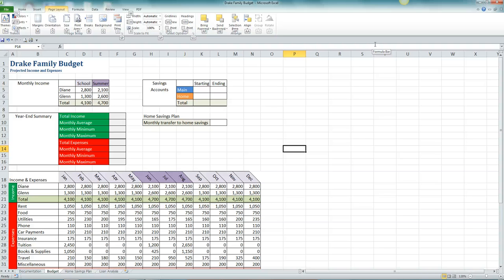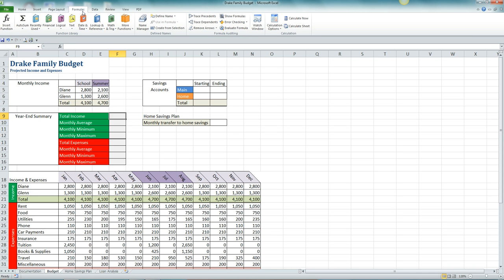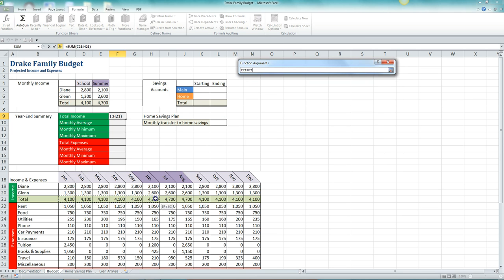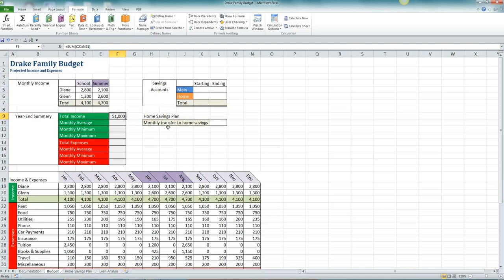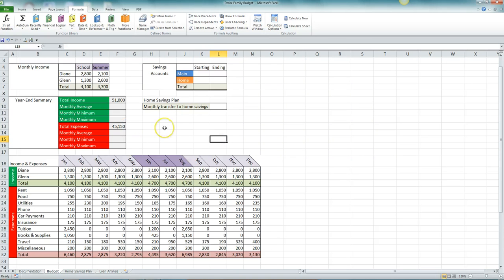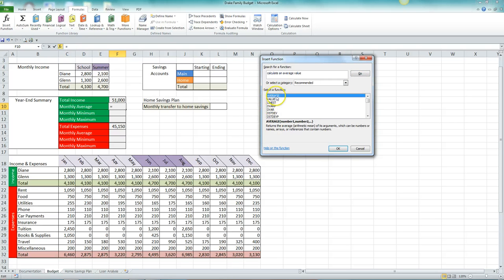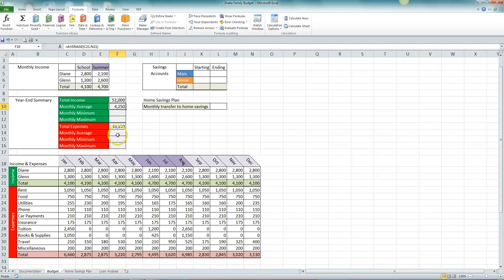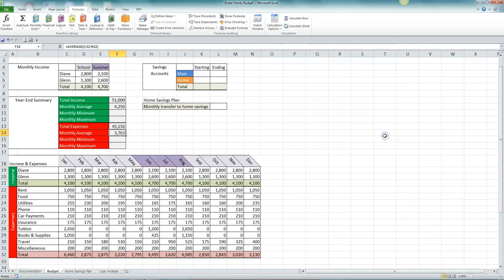Excel Ch3 p 131 133